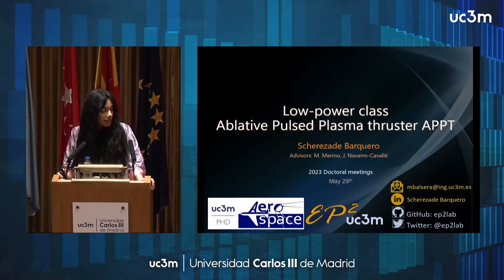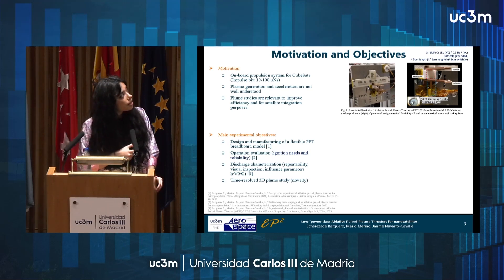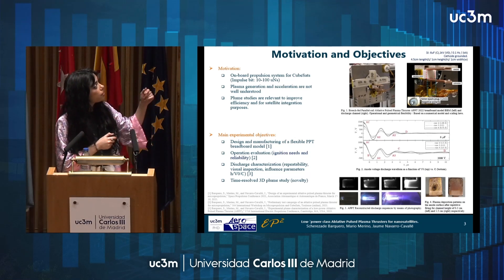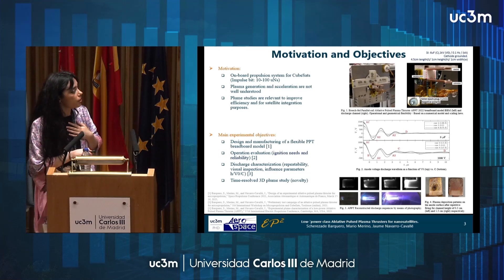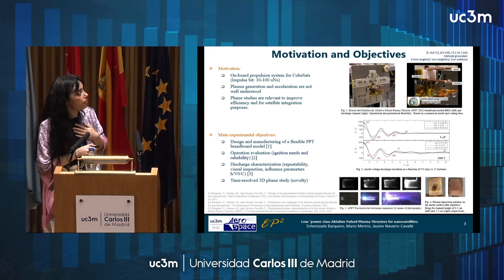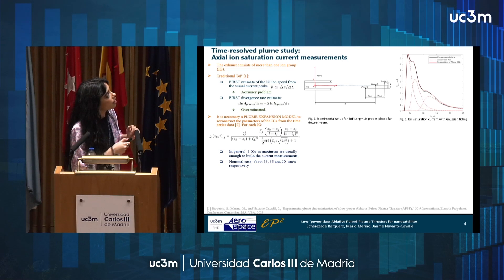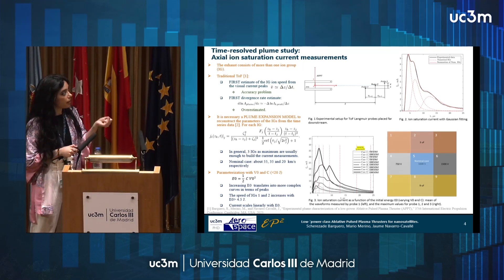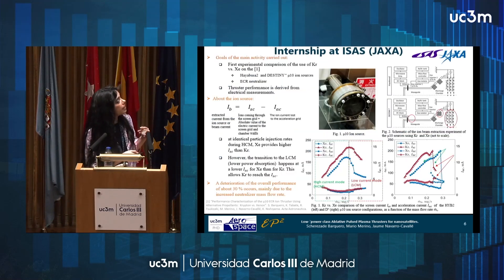PhD Doctoral Meetings 2023 Scherezade Barquero